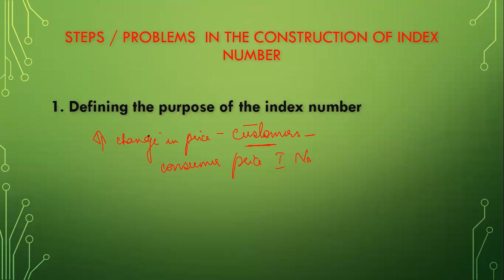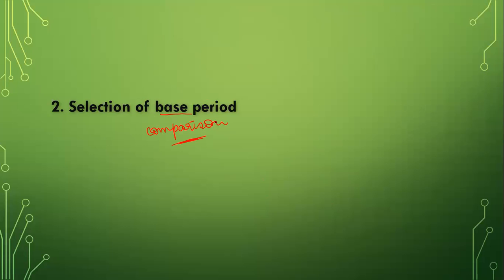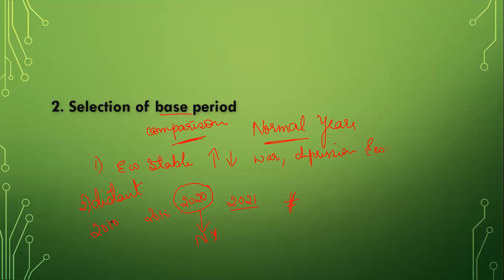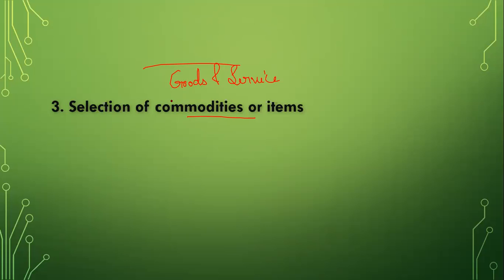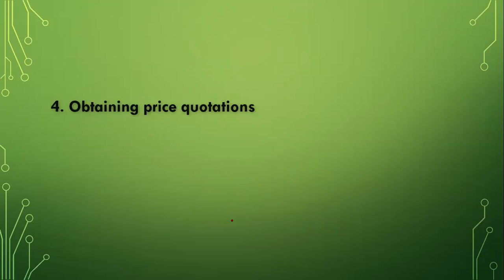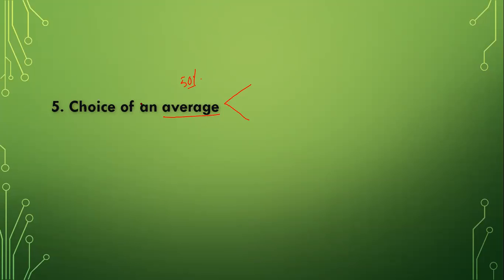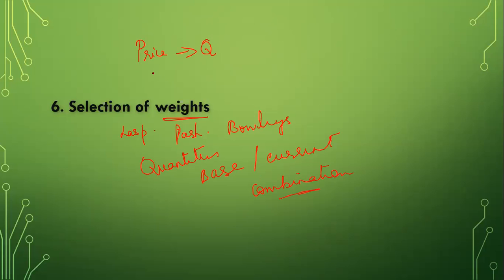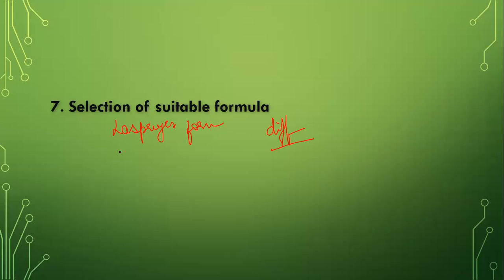Problems on Construction of Index number